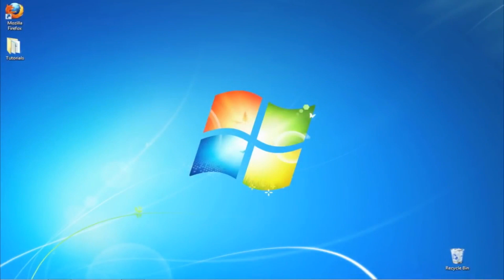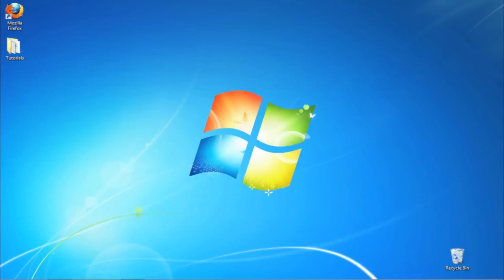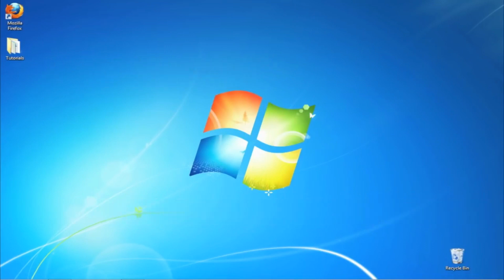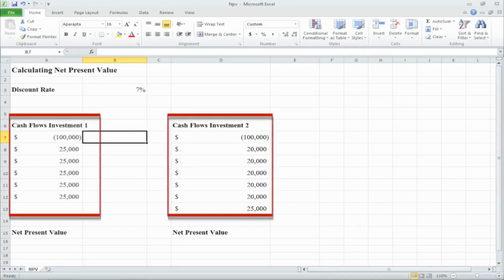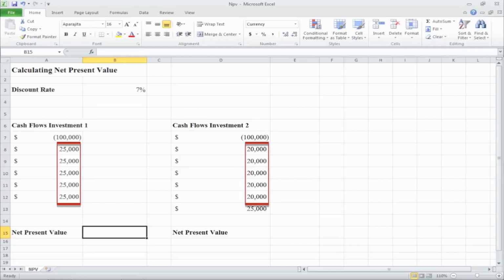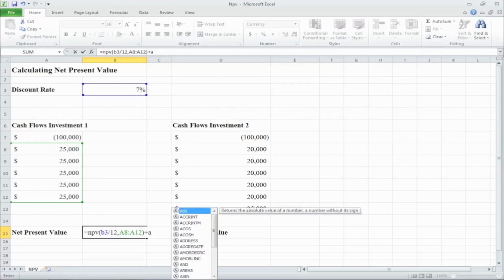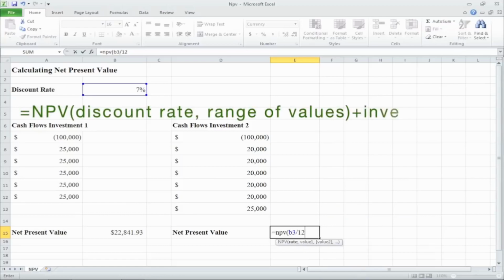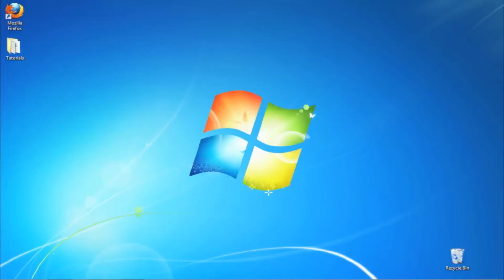How to Calculate NPV (Net Present Value) in Excel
In this tutorial, you will learn to calculate Net Present Value, or NPV, in Excel.